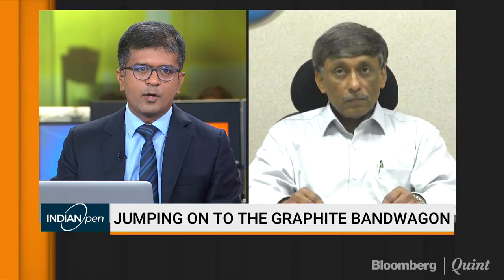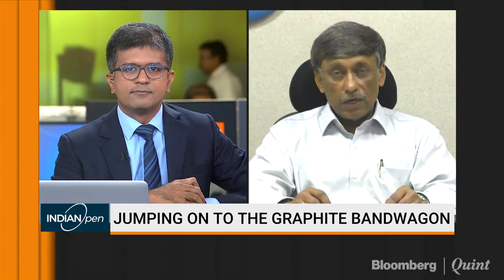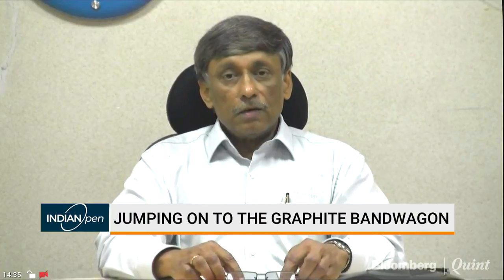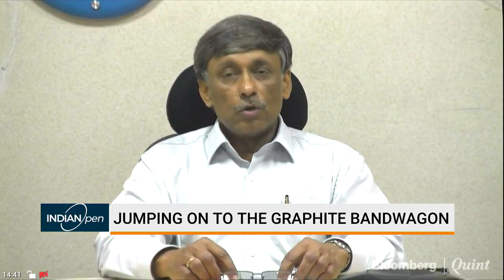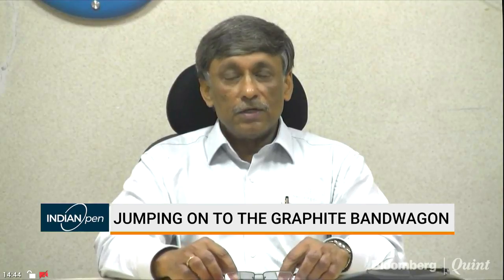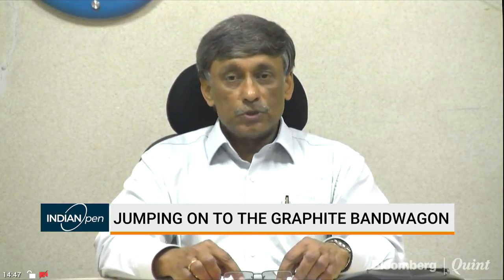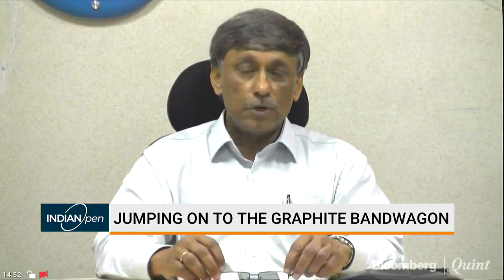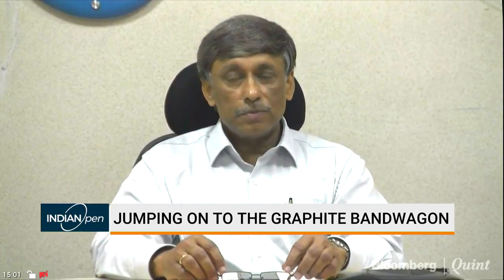CUMI Is Jumping On To The Graphite Bandwagon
Initial signs show strong response for new products and in the next 4-6 quarters, we  will see rapid growth, says Carborundum Universal's managing director K Srinivasan.